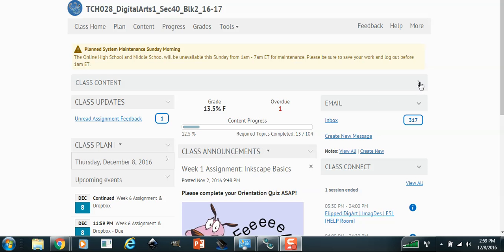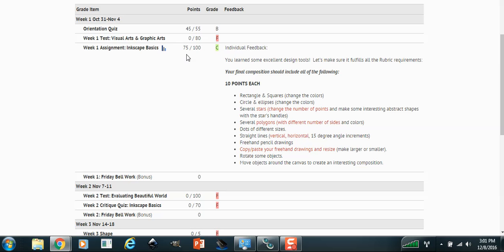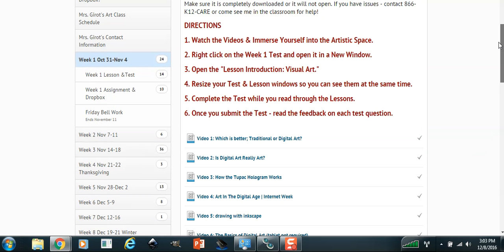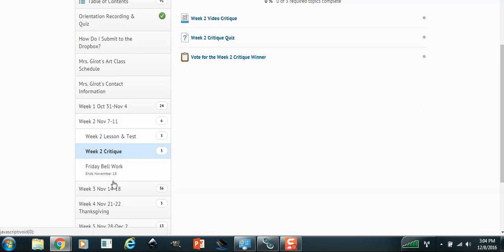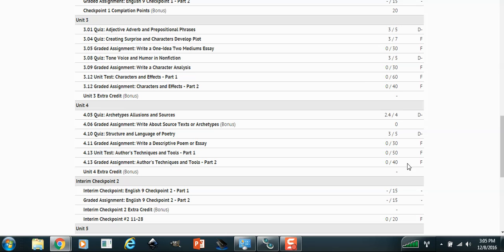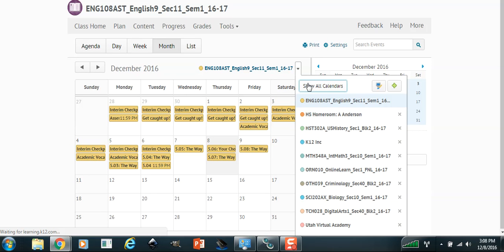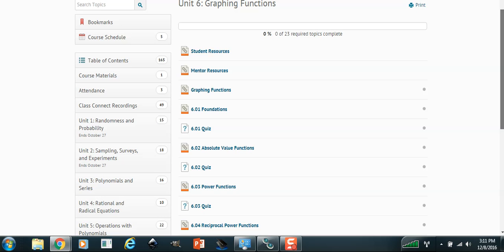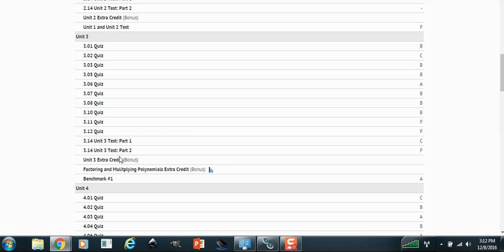Mrs Girot Week 6 Block 2 How to Catch Up